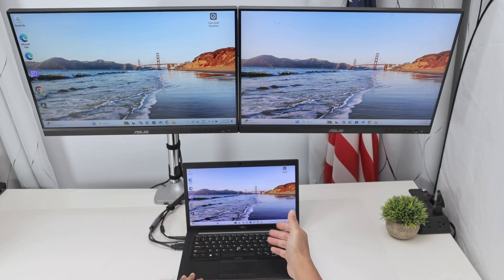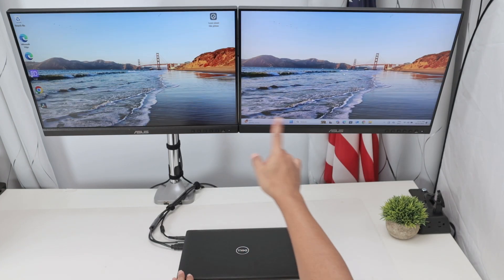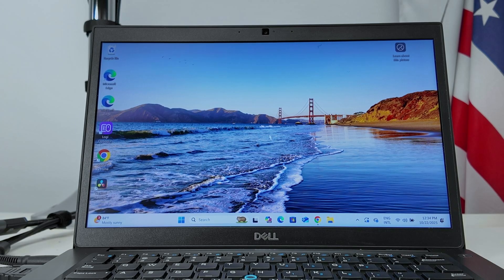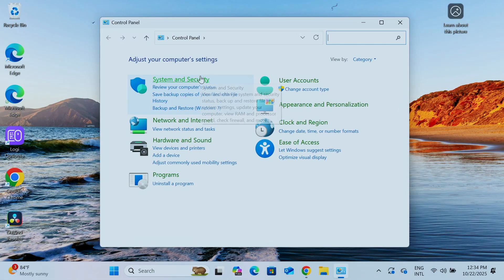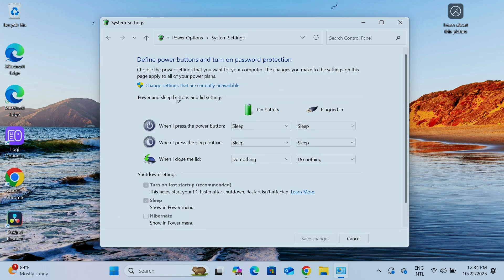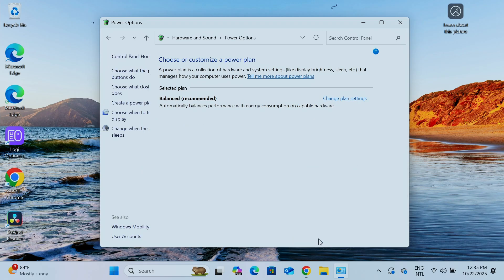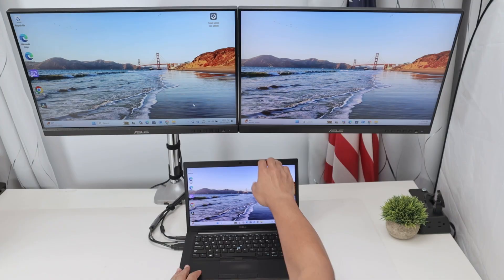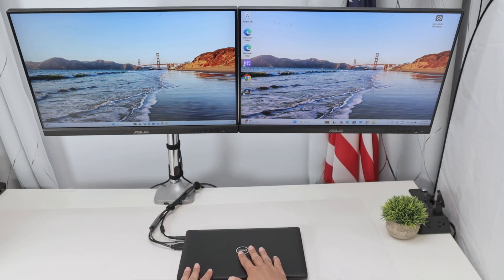Laptop Close Lid Not Sleep Windows 11 - EASY SETUP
Laptop Close Lid Not Sleep Windows 11: Easy Fix to Keep It Running
 (Do Nothing on Lid Close)

Struggling with your laptop close lid not sleep Windows 11 issue? Discover how to keep laptop on when lid closed Windows 11 without it shutting down, sleeping, or locking—perfect for docked setups with external monitors! In this quick Windows 11 tutorial, learn the simple power options tweak to set close lid do nothing Windows 11, so your PC stays awake and productive even with the lid shut. Ideal for multi-monitor workflows, remote work, or avoiding accidental sleep mode.

Step-by-Step Guide: Stop Laptop Sleep on Lid Close Windows 11

Open Control Panel: Hit Windows Search, type "control panel," and launch it. (Pro tip: This works on all Windows 11 laptops like Dell, HP, Lenovo, Acer!)
Access Power Options: Go to Hardware and Sound - Power Options. Click Choose what closing the lid does on the left sidebar.

Change Lid Close Action: Under "When I close the lid," switch from Sleep to Do nothing for both On battery and Plugged in. (This prevents laptop shuts down when lid closed Windows 11 after updates like 23H2.)

Save & Test: Hit Save changes. Close the lid—your laptop keeps running! No more frustration with laptop not sleeping when lid closed (or the opposite problem). Works even without external displays, but shines with HDMI/DisplayPort setups.

This Windows 11 close lid do nothing fix solves common headaches like keep laptop awake lid closed Windows 11, laptop lid closed not sleep, or stop laptop from going to sleep when closing lid Windows 11. After the 23H2 update, many users report shutdowns— this resets it fast! Is it safe? Yes, just ensure ventilation to avoid overheating. Pairs great with external monitor lid closed Windows 11 for a desktop vibe.

Searching for how to keep laptop running with lid closed Windows 11, change what happens when close lid Windows 11, Windows 11 power settings lid close, or fix laptop sleep on lid close? You've got it here. Turn your laptop into a powerhouse without the built-in screen!